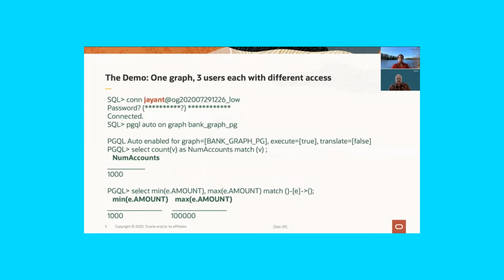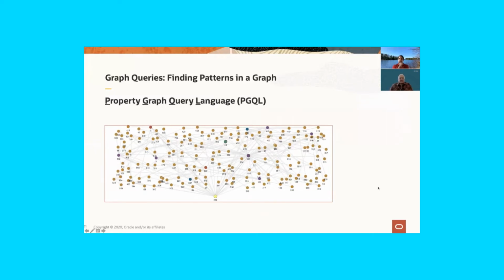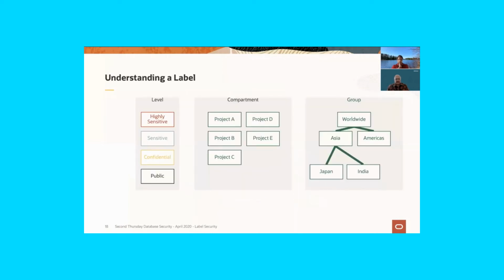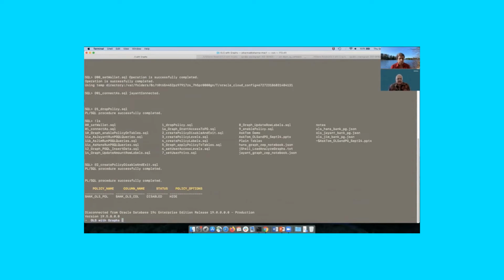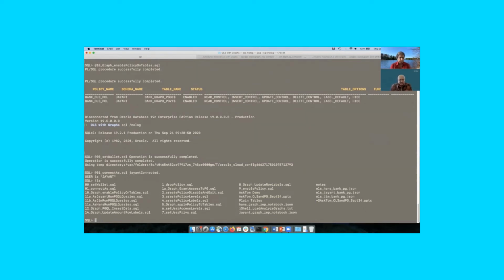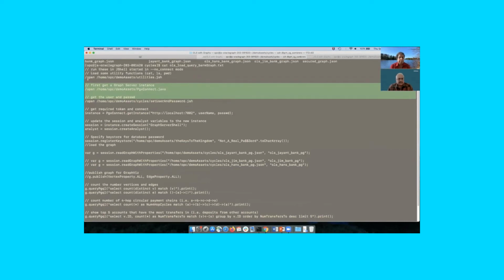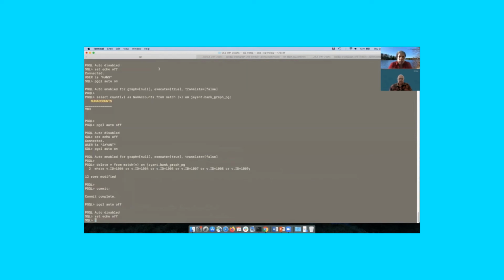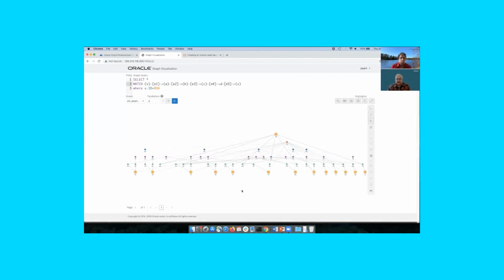DUP - bad rendering - recuring Property Graphs with Oracle Label Security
Learn how to control access to sensitive information at a node and edge level. This session will show how to use Oracle Label Security with property graphs.

Control of access to sensitive information is of concern to managers, information officers, DBAs, application developers, and many others. Oracle Label Security (OLS) is part of Oracle’s defense-in-depth approach to security and is the industry’s most advanced solution for controlling access to data based on data classification. Government agencies align their data classification standards and then use OLS to share data across agencies. Commercial companies use OLS to separate data by geographic boundaries, allowing users from different countries to access data and meet local privacy and compliance requirements.

This session demonstrates how to apply data classification (e.g. Highly Sensitive, Sensitive, Unclassified) to property graph nodes (e.g. bank accounts) and edges (transactions between these accounts) and control user’s access to these elements.

01:30 Overview of this session
04:37 Property Graph support in the database
11:32 What is Oracle Label Security
16:04 Demo scenario
19:00 Demo (Setting policies and access rights)
28:03 Demo (PGQL query results on Database)
32:26 Demo (PGQL query results on Graph Server)
37:40 Demo (Inserting and deleting nodes and edges)
39:40 Q&A
43:48 Demo (Graph Visualization)